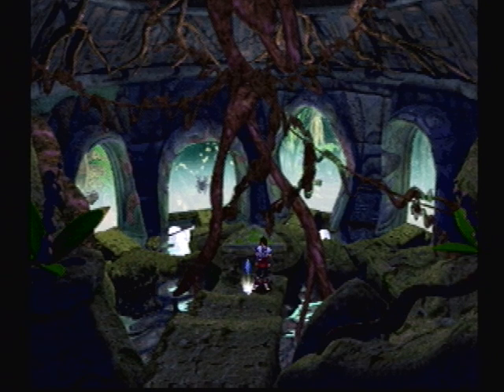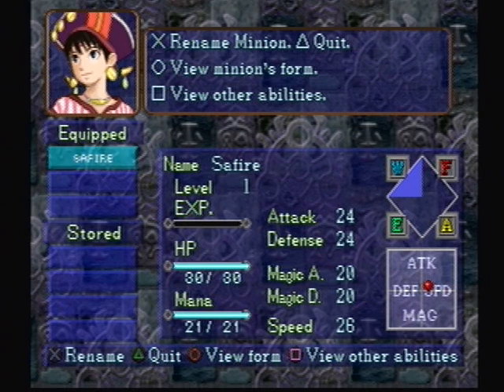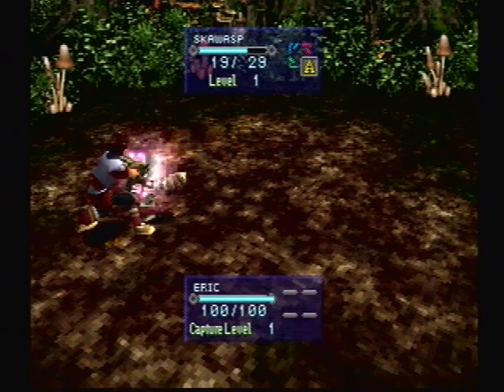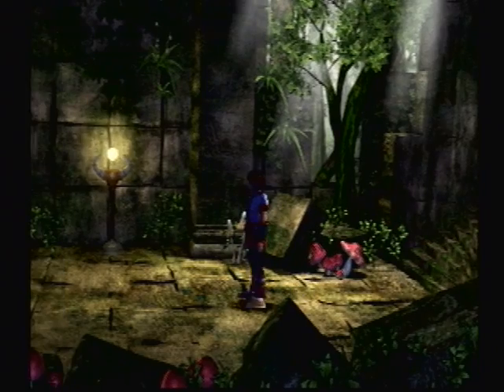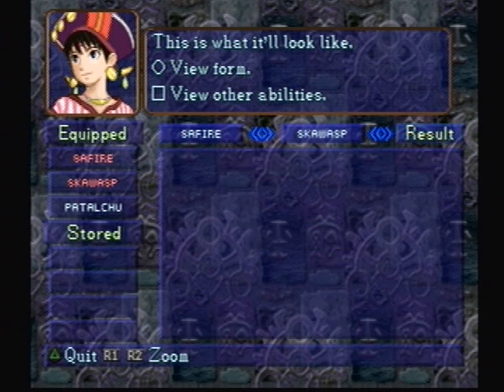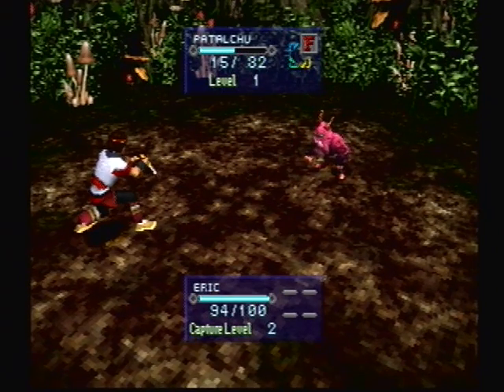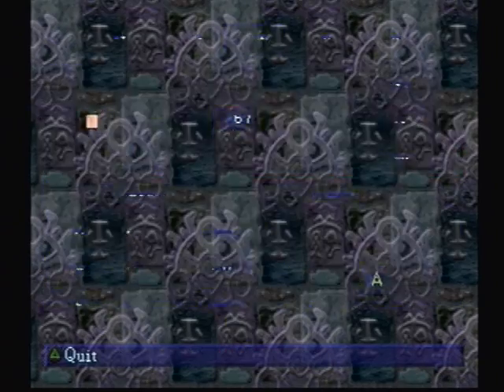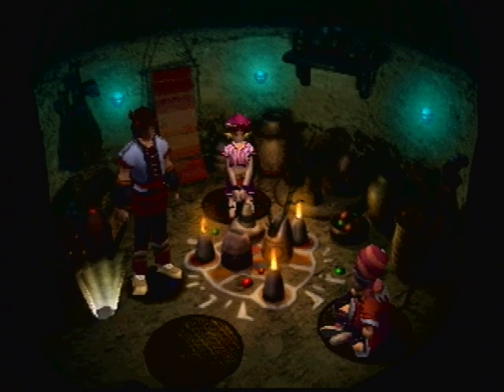Saiyan Plays: Jade Cocoon (4)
Part 4: Training and Exploration.